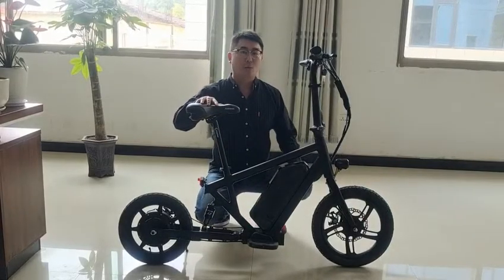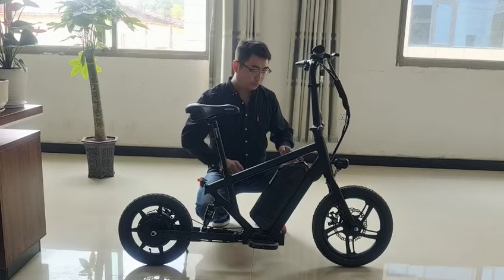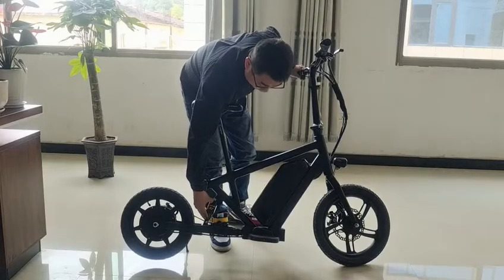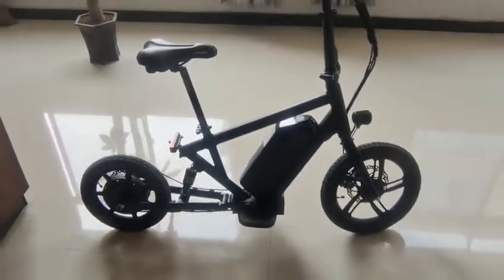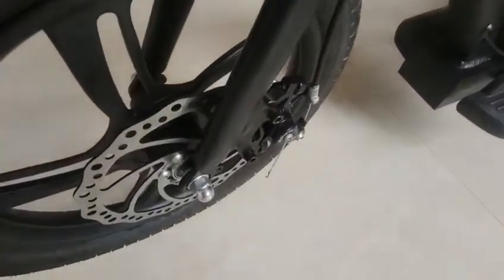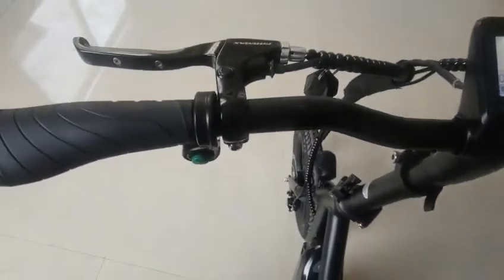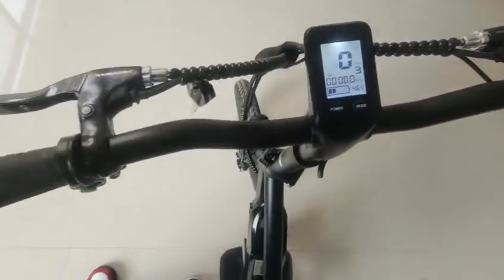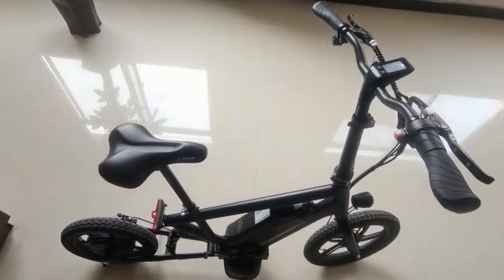2022 NEW electric bike without chain system from China hijoebikes